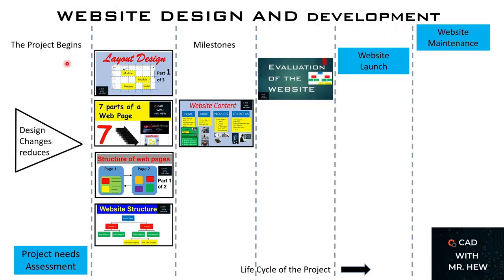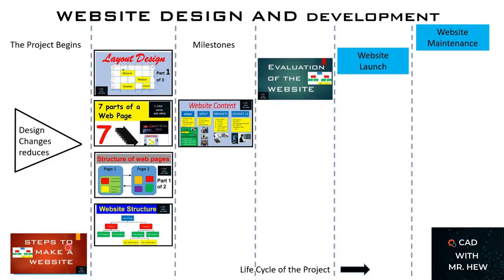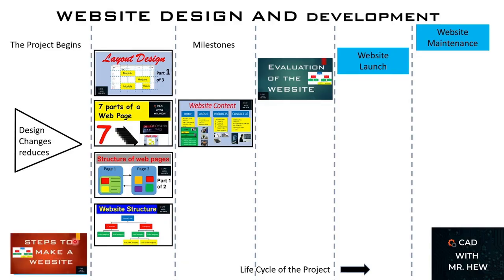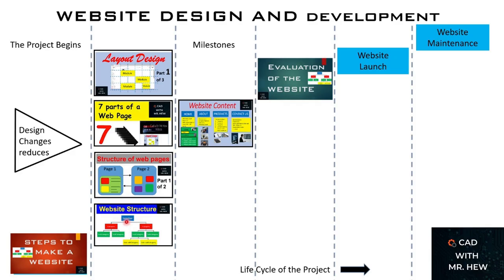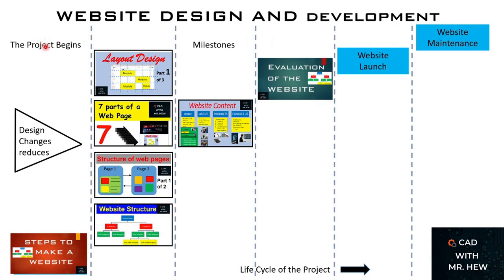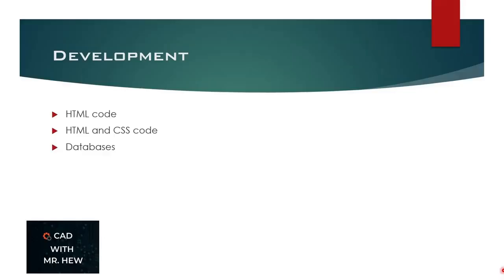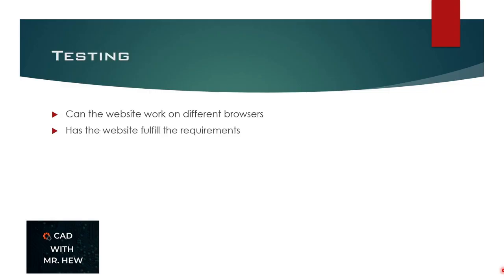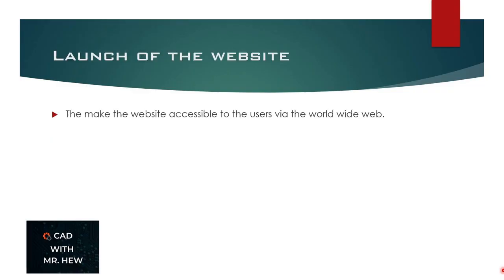Website design and development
In this video we explain in detail the website design and development.

How to build a website using HTML or HTML Crash Course for Absolute Beginners Part 6 Website building - To view more videos please visit my 'CAD with Mr Hew' YouTube channel at this